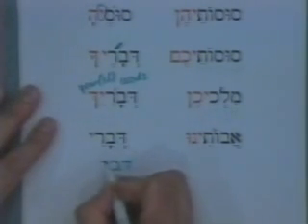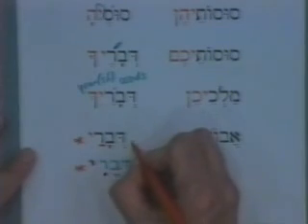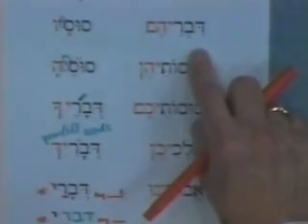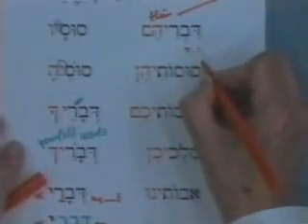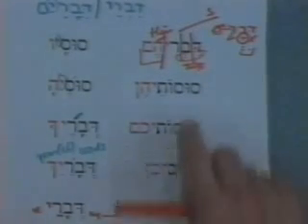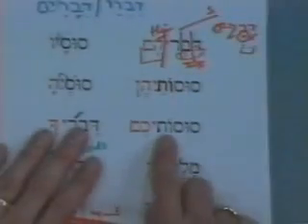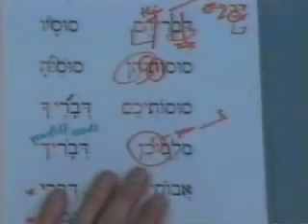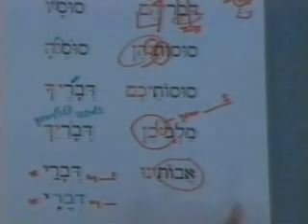Chapter 10 2 C 3 b Plural Nouns chunk 2